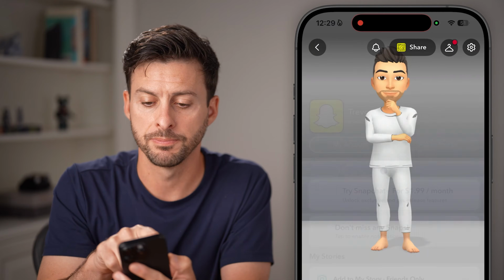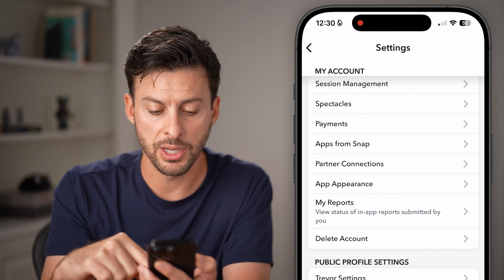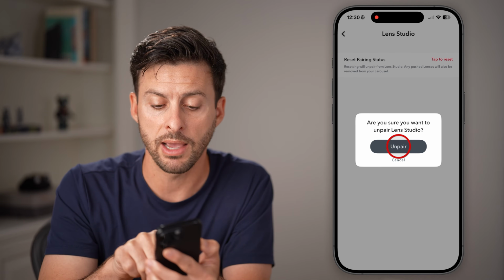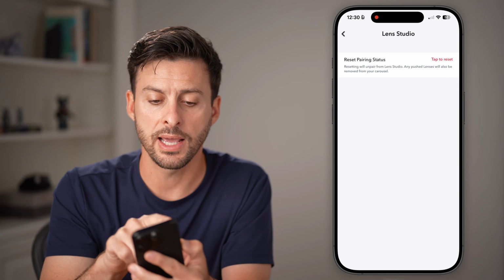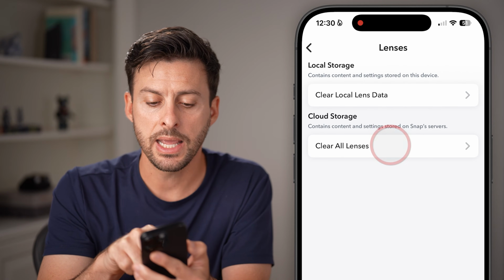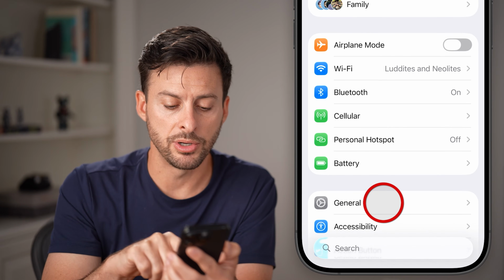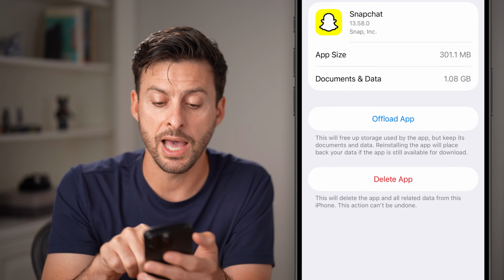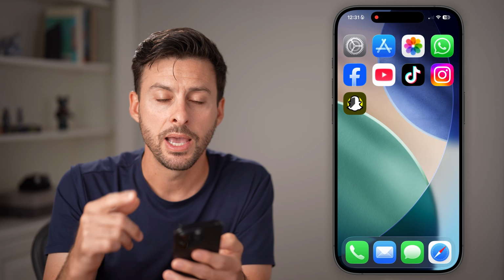How To Fix Snapchat Camera Zoom Problem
Here's how you can fix Snapchat if the camera zoom isn't working or there's a problem with the zoom.